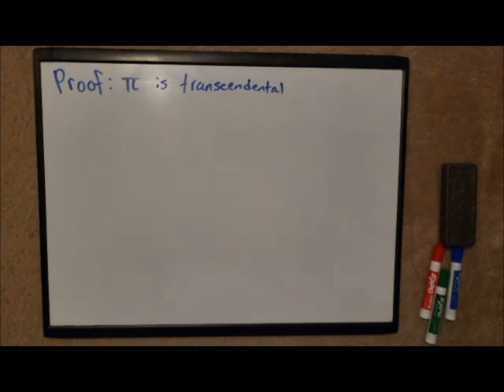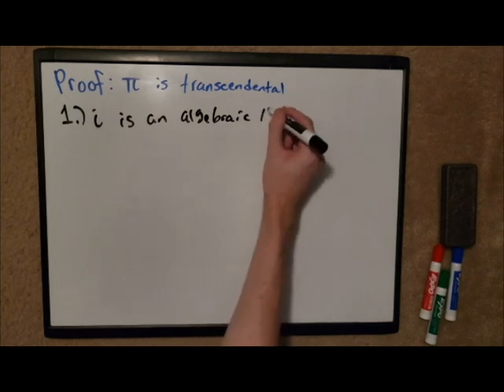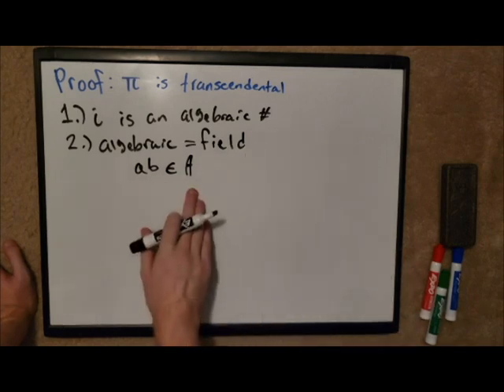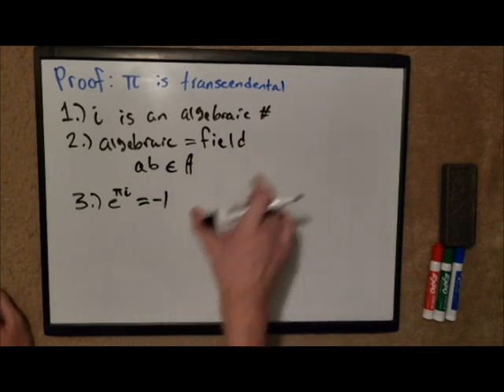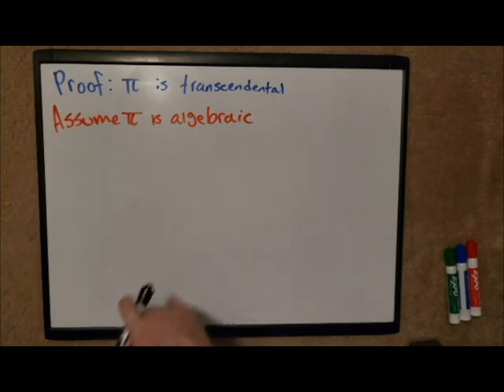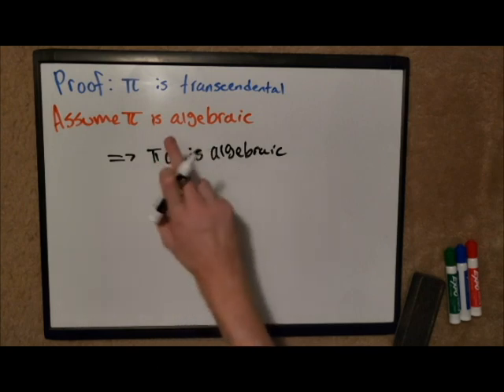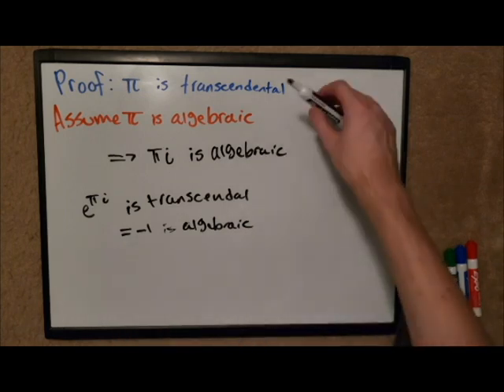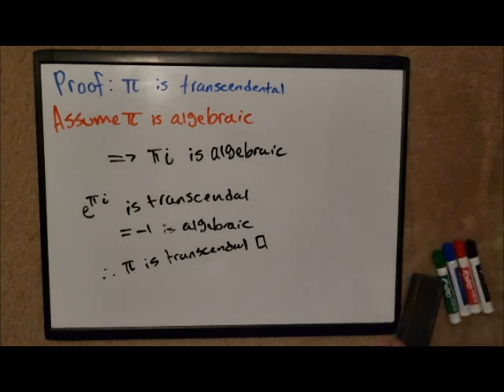proof that pi is transcendental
still not good at making these things